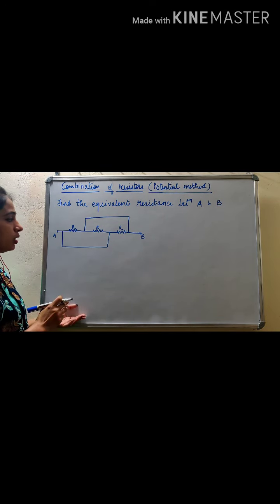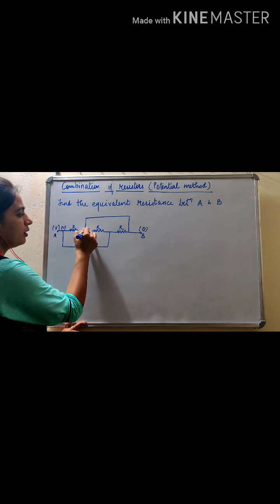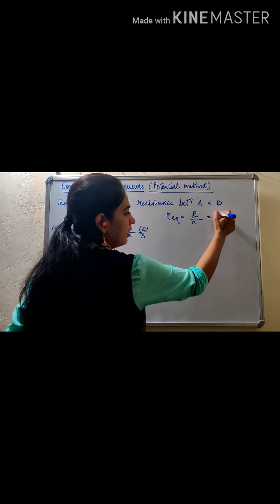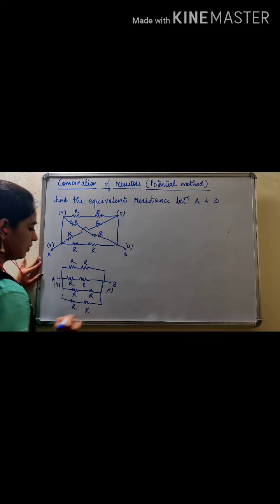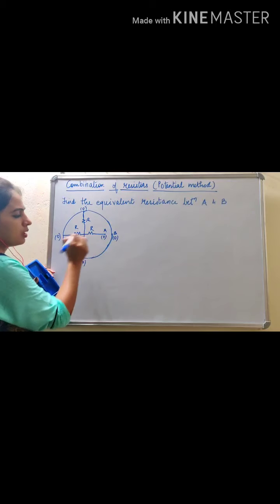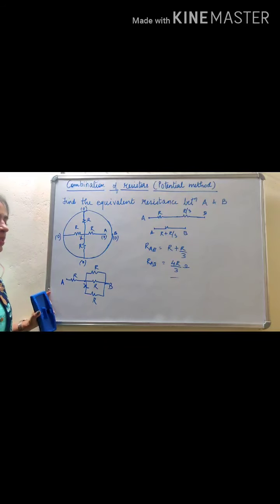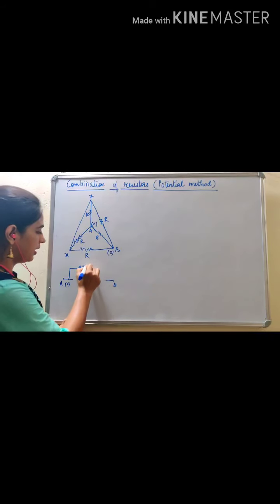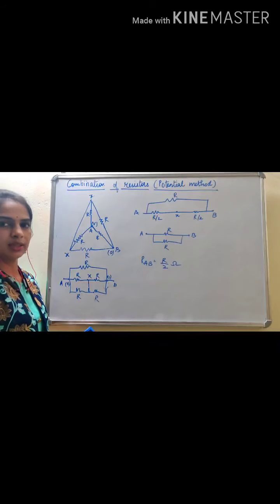Class 12 Combination of resistors..potential method